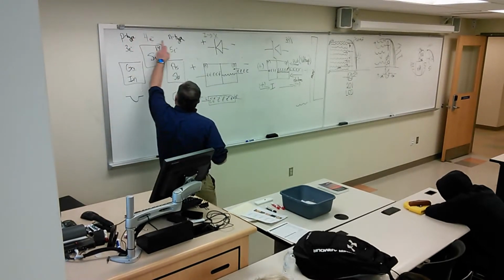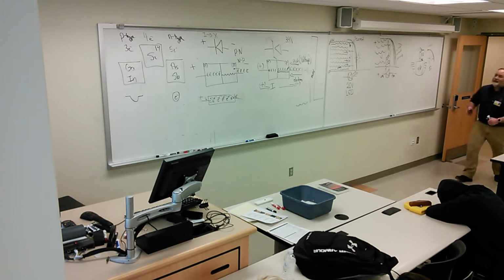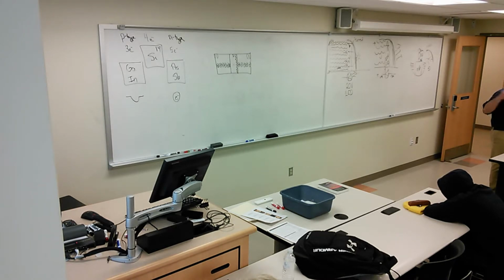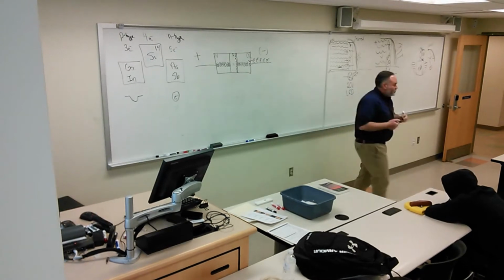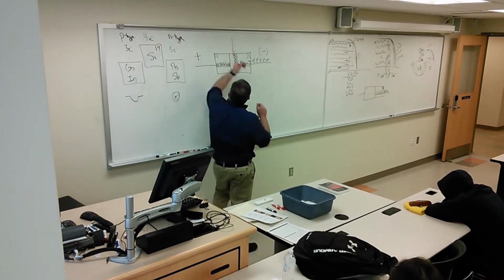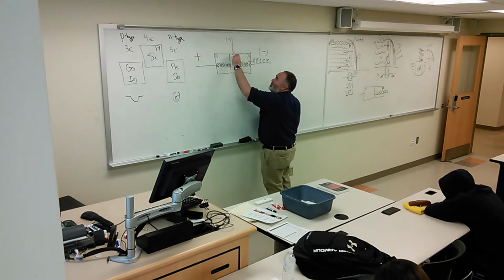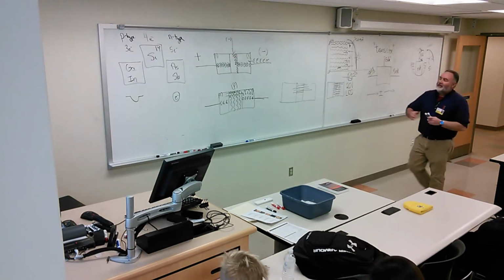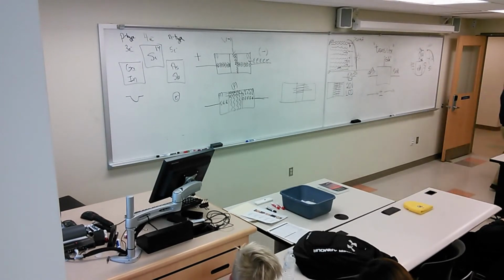ISBT111 09 - Transistors to Amplifiers